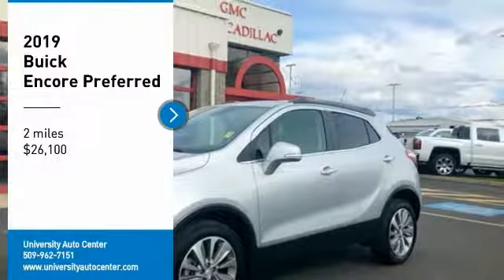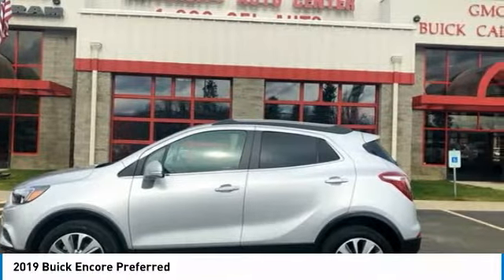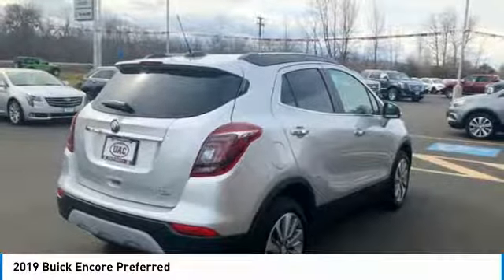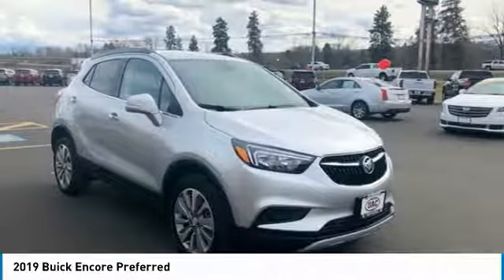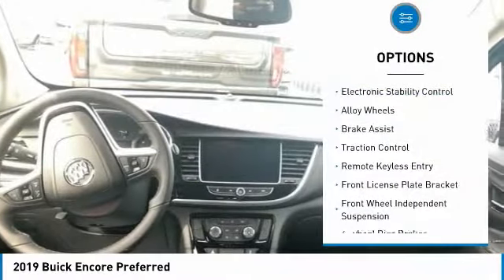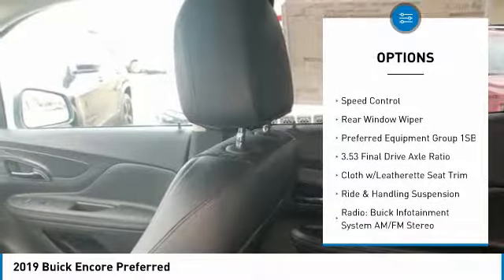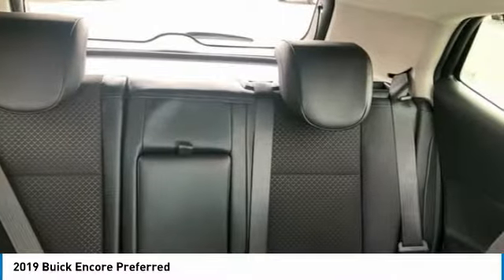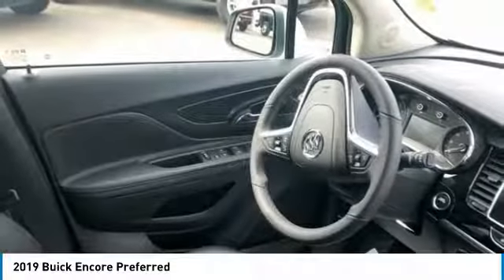2019 Buick Encore 2019 Buick Encore 7918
2019 Buick Encore Preferred

University Auto Center
1817 Hwy 97

Quicksilver Metallic 2019 Buick Encore Preferred AWD 6-Speed Automatic ECOTEC 1.4L I4 SMPI DOHC Turbocharged VVTbrbr24/29 City/Highway MPG